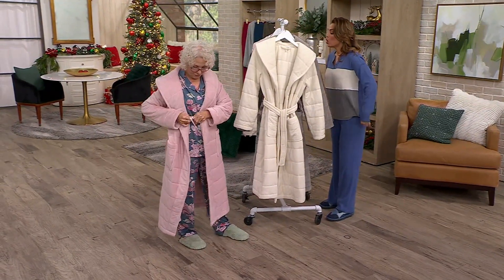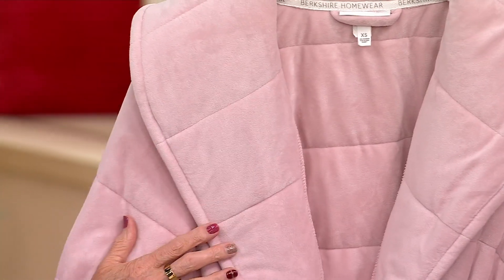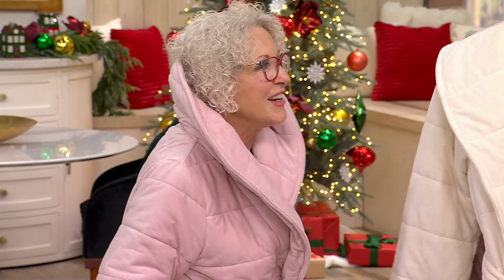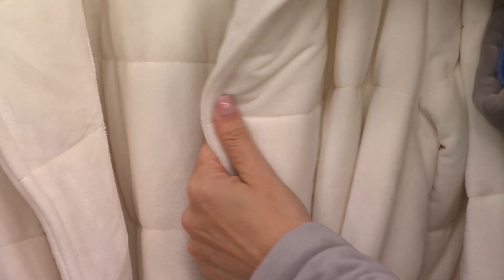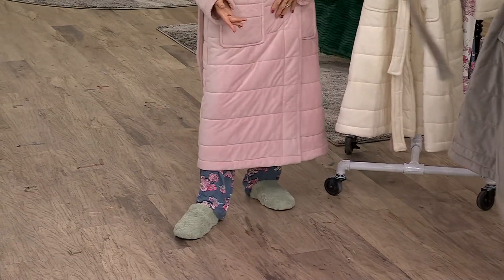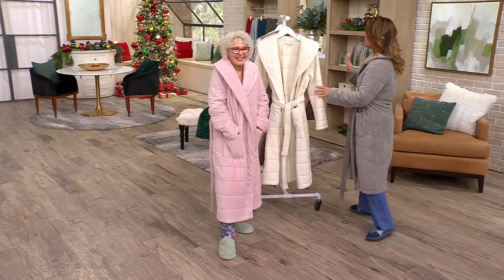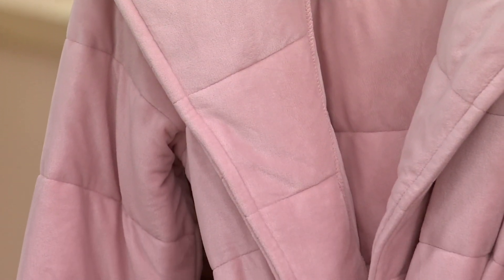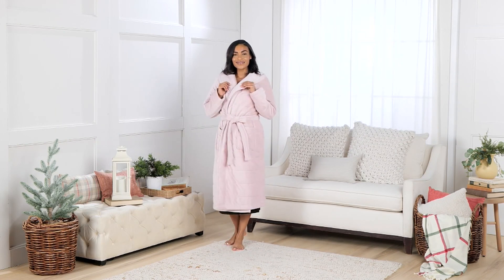Berkshire Homewear Quilted Baby Fleece Shawl Collar Robe on QVC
Berkshire Homewear Quilted Baby Fleece Shawl Collar Robe

Warning: Wearing this shawl collar robe might make you want to take the entire day off. That's because it's crafted in cozy, quilted baby fleece, perfect for pampering yourself in a warm embrace. Whether you're chasing your chills away or checking off your ever-growing gift list with this luxurious layer, it's sure to become a beloved favorite to you or your lucky recipient. From Berkshire Homewear.